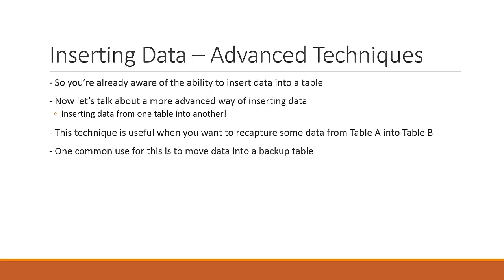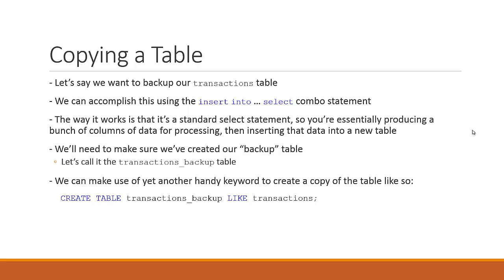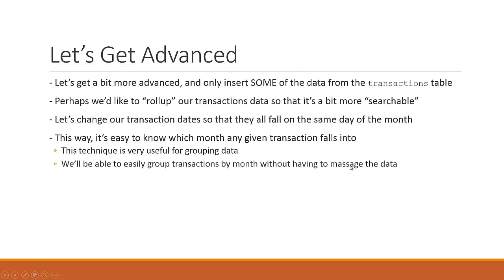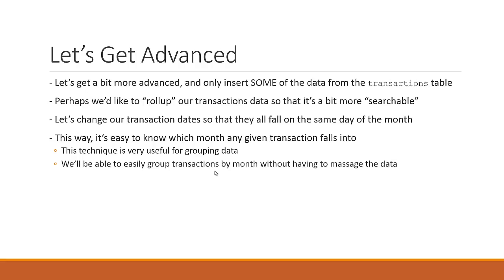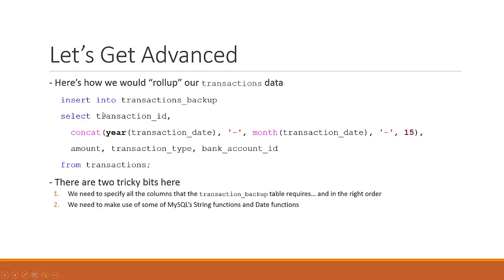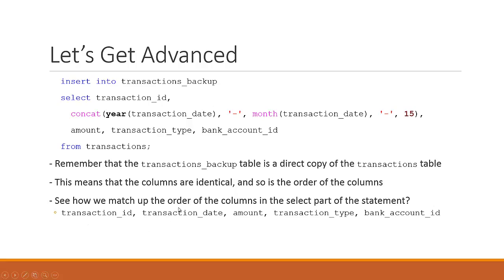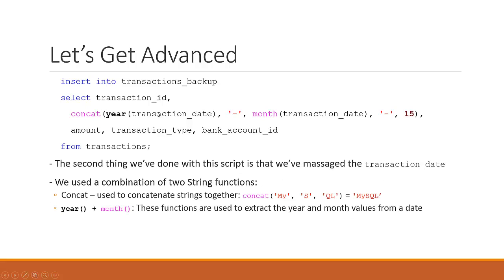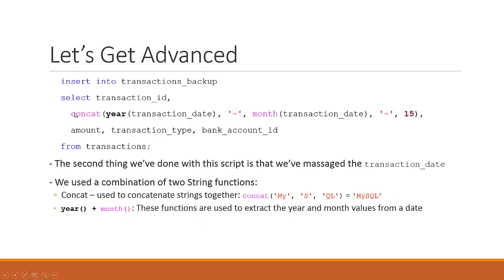Beginner SQL - 27 - Select Into - Part 1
In this video you will learn about Select Into Command in Database. This is part 1 of 2 in Select Into Command in Database video series.